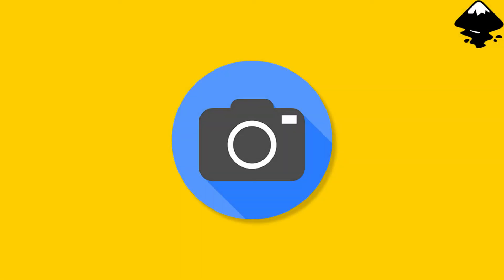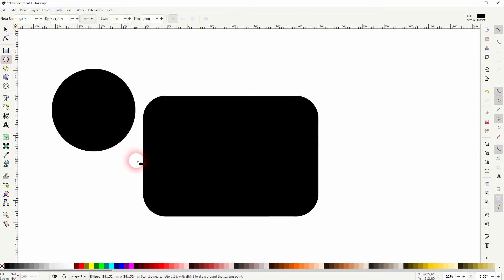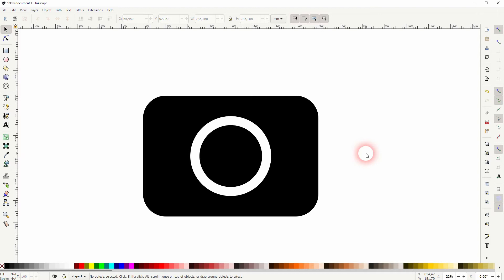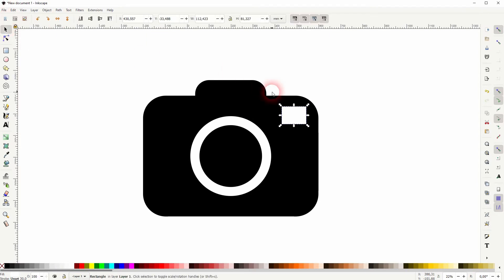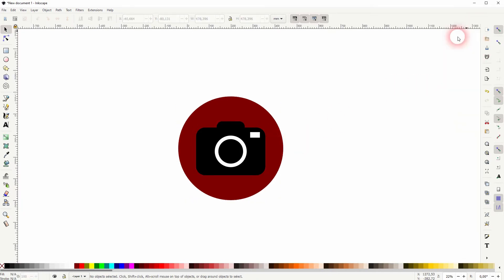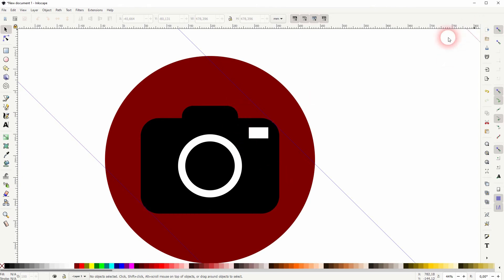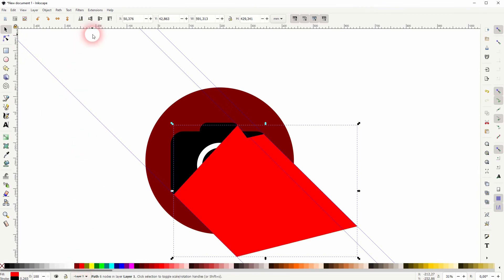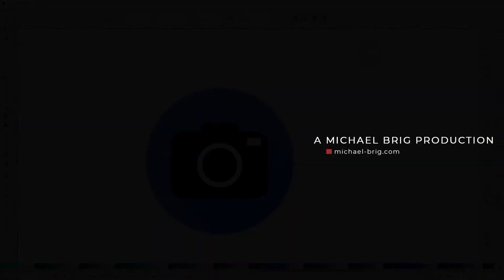Create a Camera Flat Icon in Inkscape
In this tutorial I'll show you to create a camera flat icon in Inkscape.